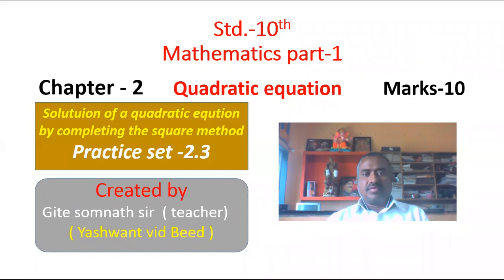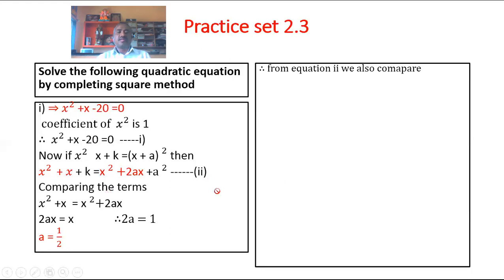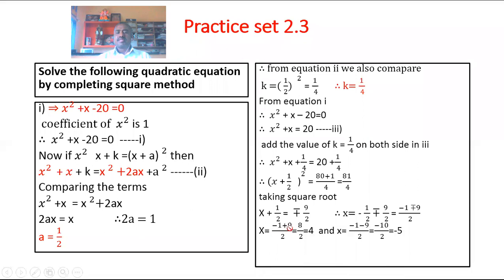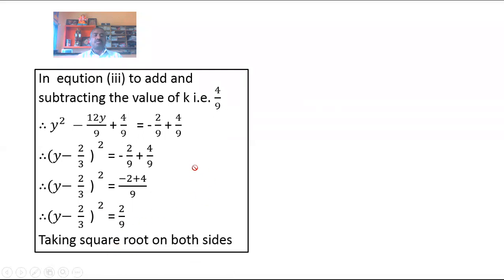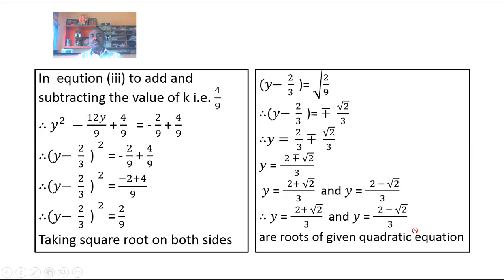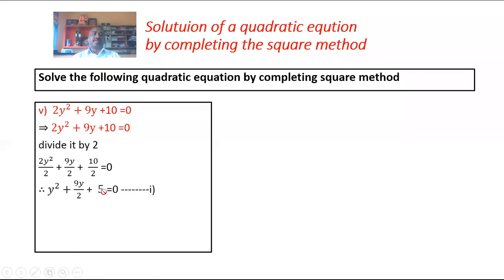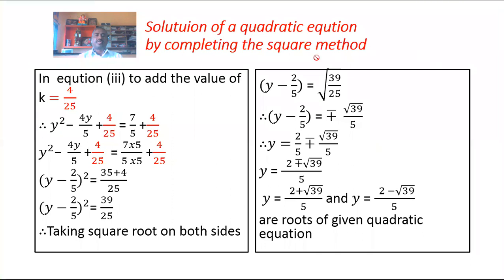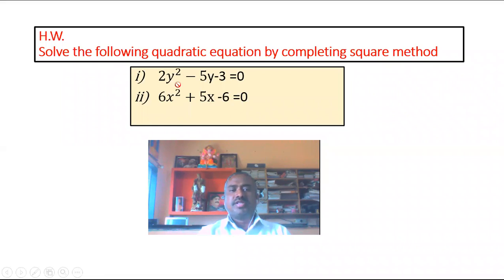10th math -1,Quadratic equations, practice set 2.3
Created by Somnath Gite